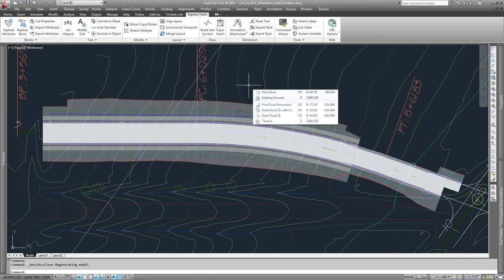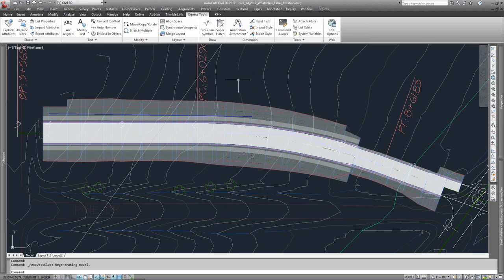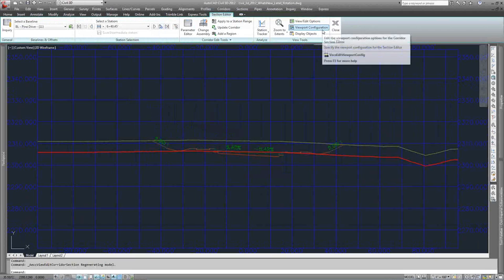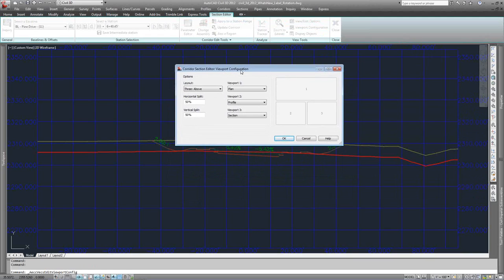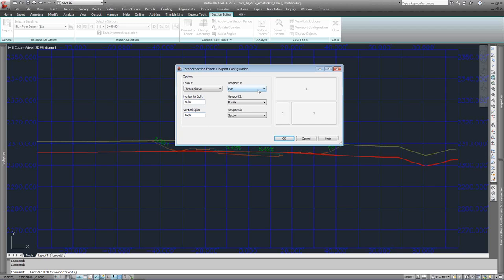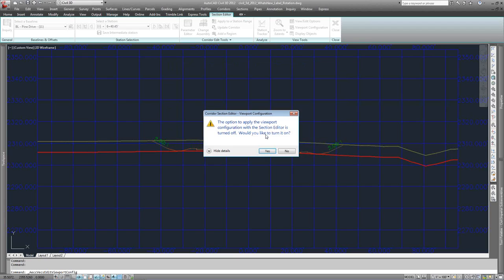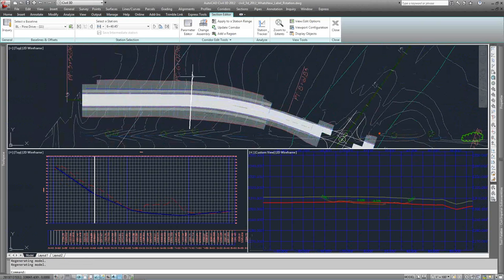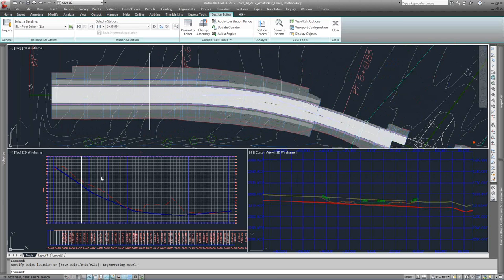Civil 3D_2012 Corridor Editing & Viewing